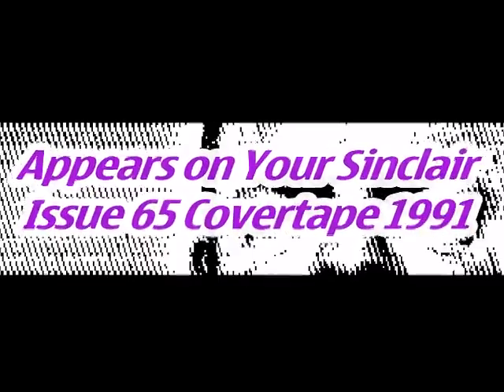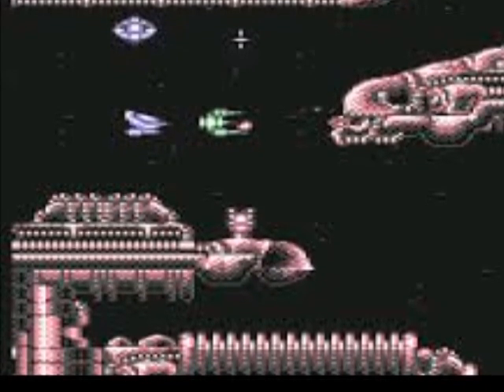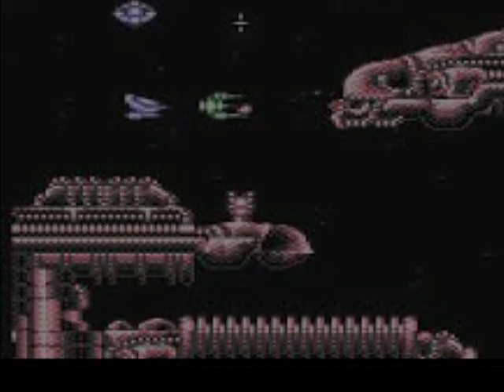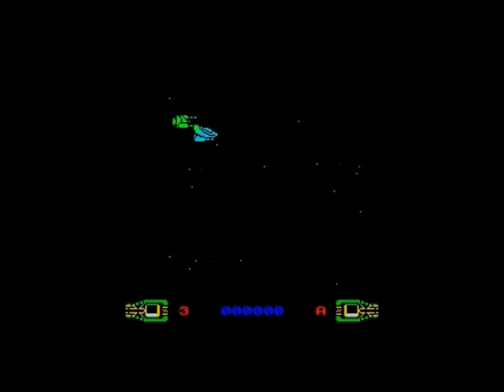Armalyte - ZX Spectrum - Never Released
A look at the playable demo of Armalyte planned - but never released for - the ZX Spectrum. This demo appeared on the covertape of Your Sinclair Issue 65 in 1991 and you can download and play it from